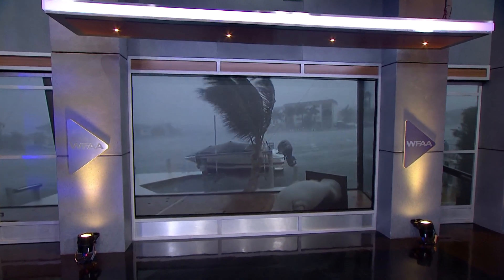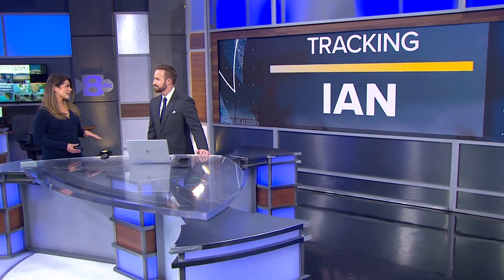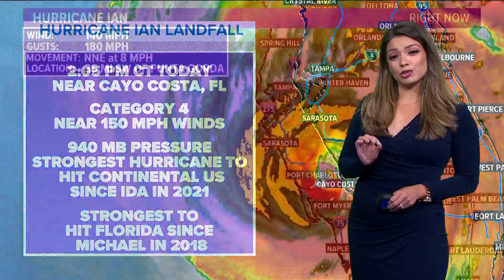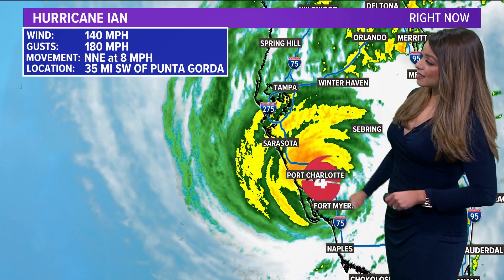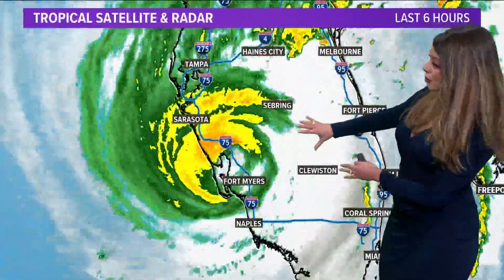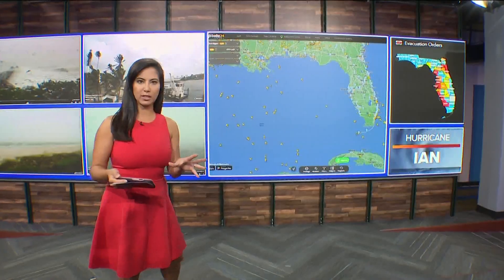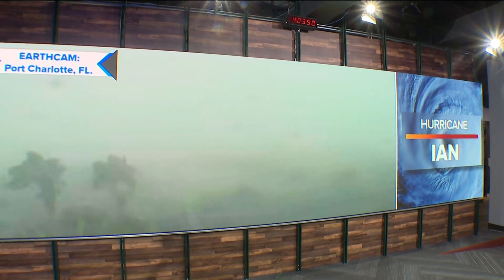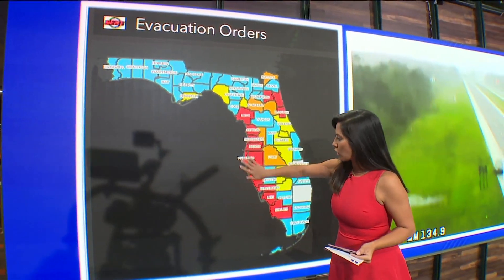Hurricane Ian latest: Category 4 storm makes landfall in Florida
Hurricane Ian made landfall in Florida on Wednesday afternoon as a Category 4. Here's the latest.